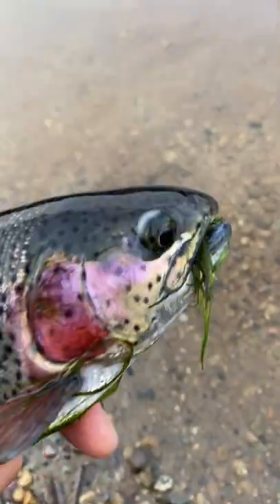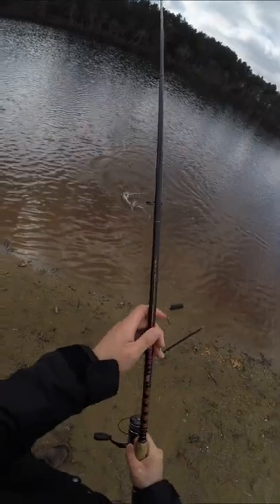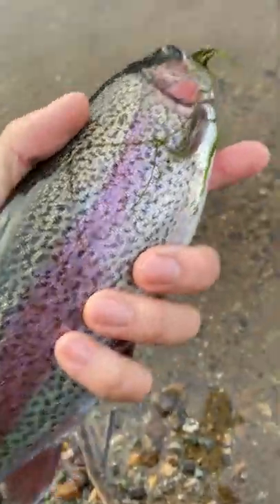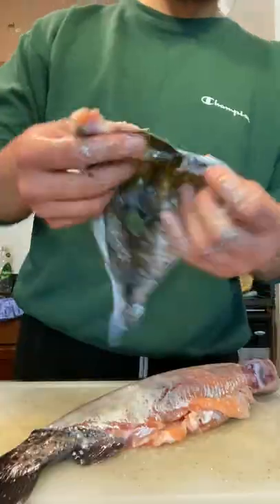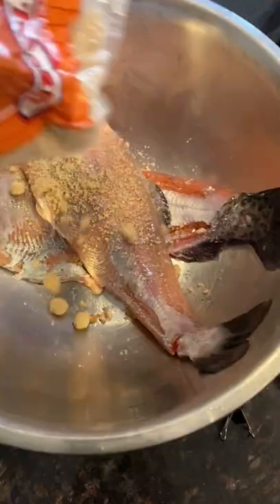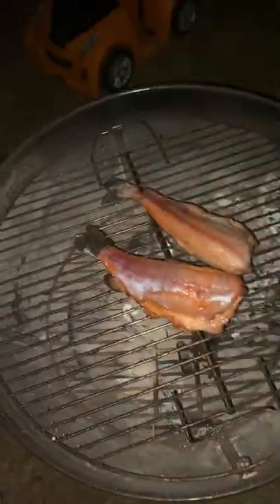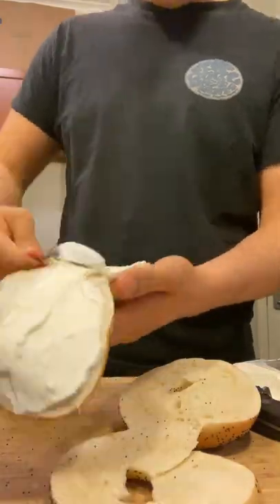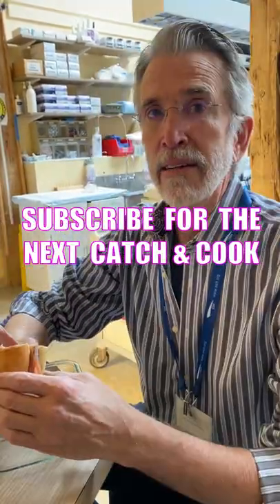making SMOKED TROUT for my coworkers CATCH & COOK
FISHBRAIN: Tackle2thePeople